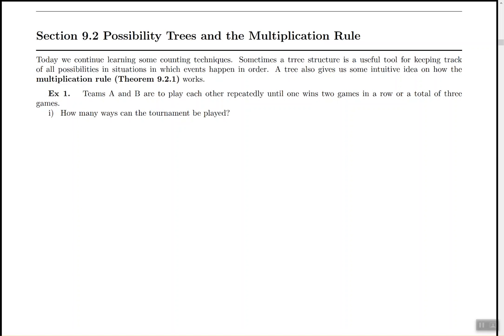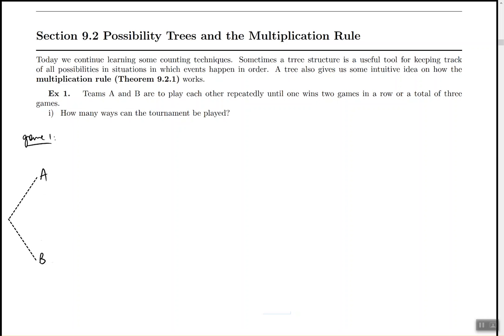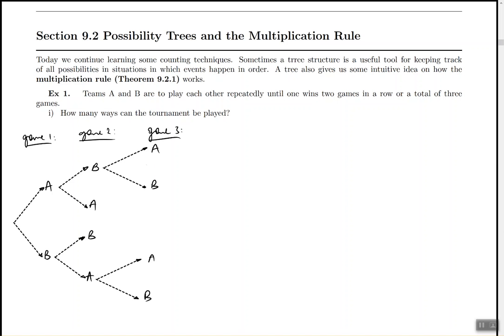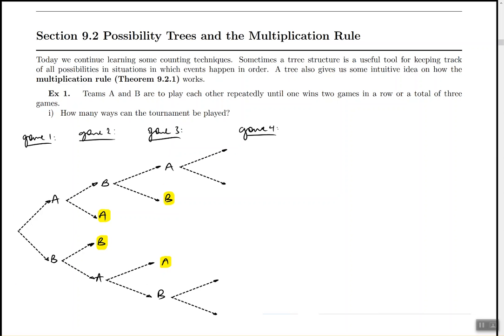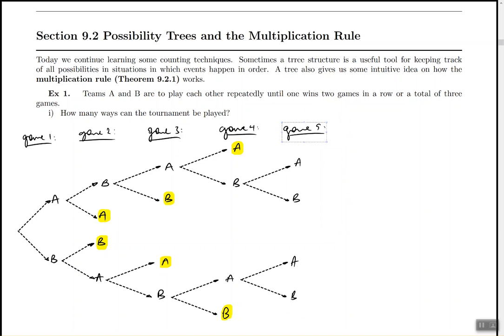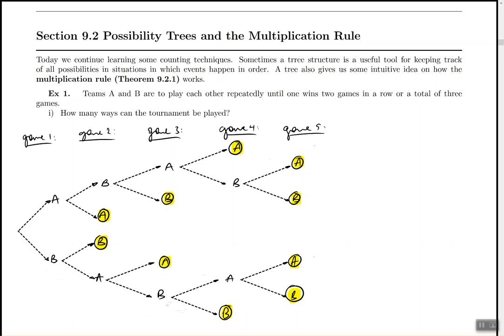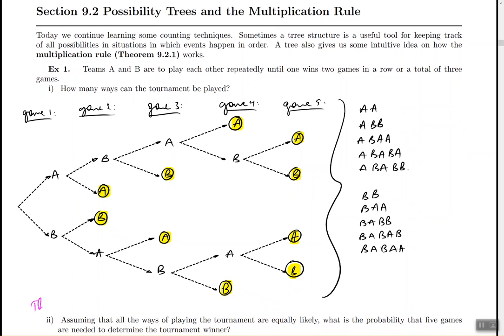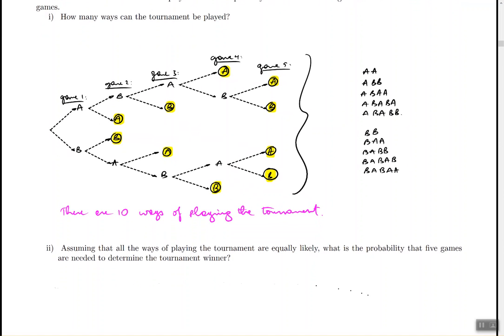Math 265 section 9.2 ex1